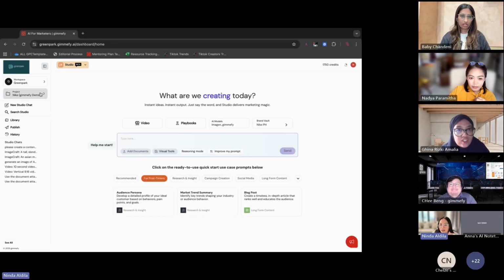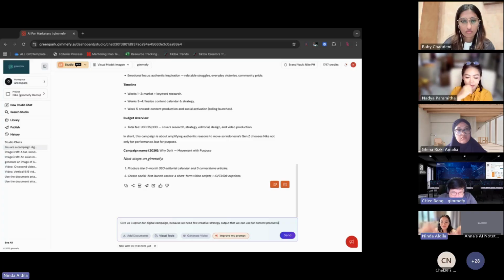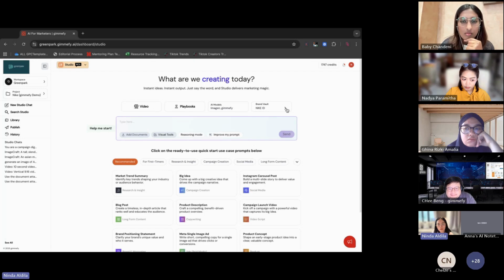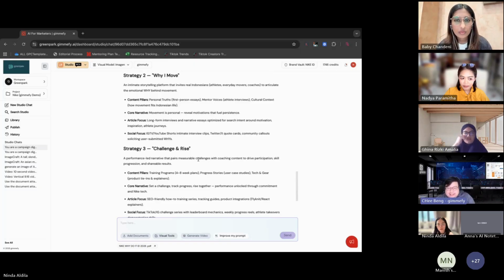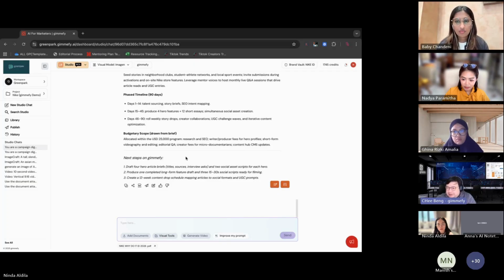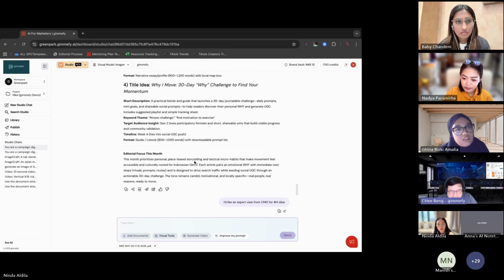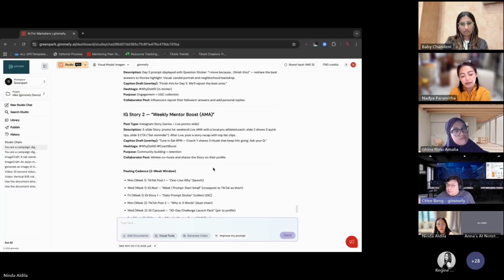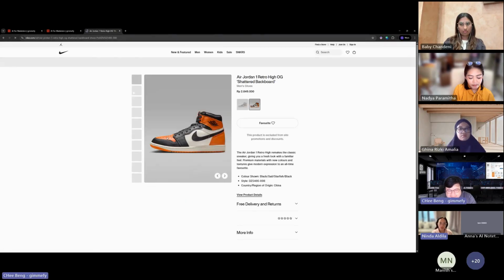Gimmefy Training Session Pt. 2 – Continuation of Part 1 with Exercises from Our Power User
In this follow-up workshop, we’ll take a more hands-on approach to mastering Gimmefy. Together, we’ll go beyond exploration and learn how to build structured, repeatable workflows that make AI a reliable creative partner in ideation and problem-solving.